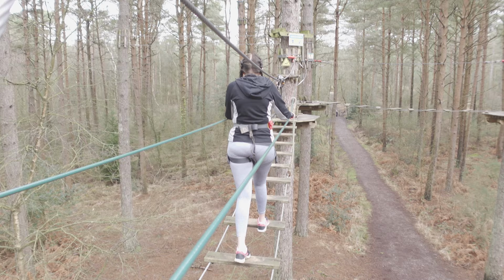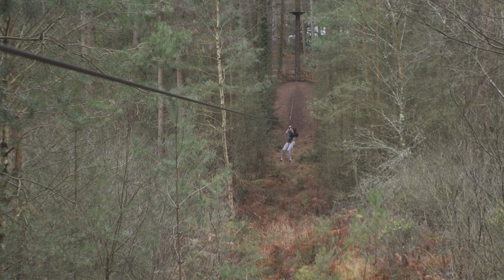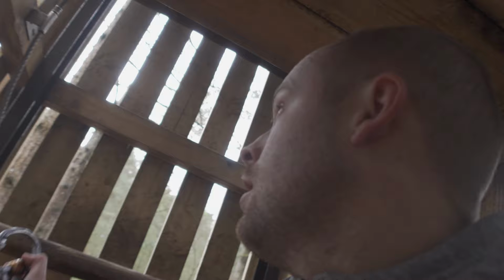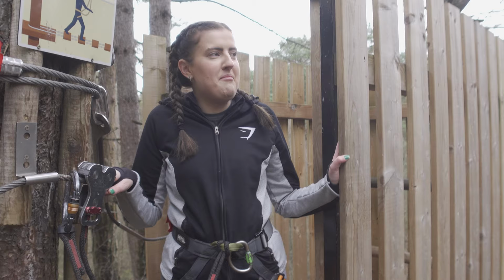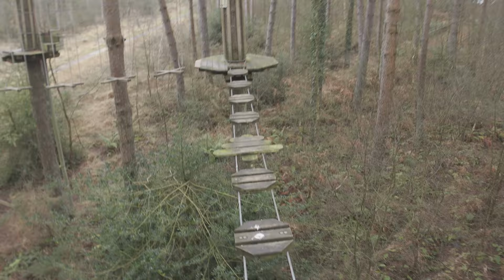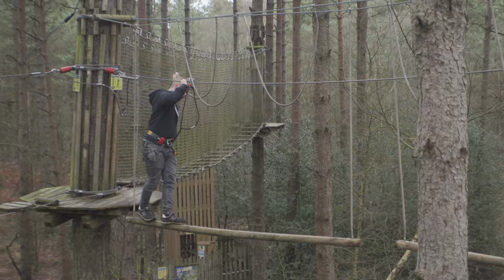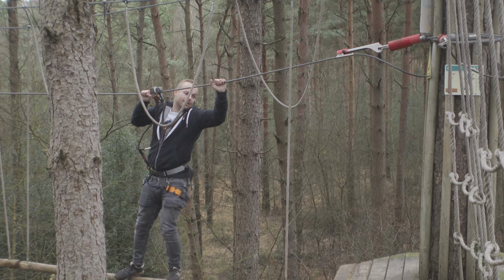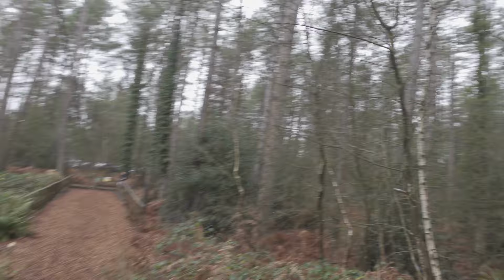Swinging through the treetops! | Vlog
We thought we would spend the last day before going back to work after the Christmas holidays doing something active. We took a trip to Moors Valley Country Park. GoApe provided us with a fun treetop adventure!

Enjoy this week's Vlog!

Cameras gear we use:
Sony ZV-1
GoPro Hero 9
RØDE VideoMicro